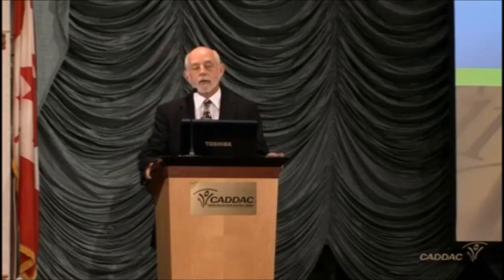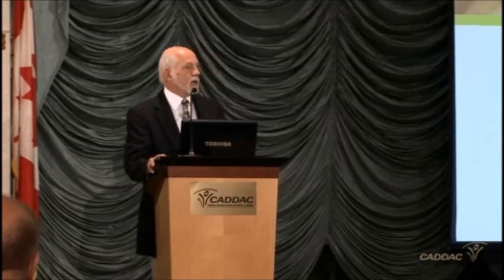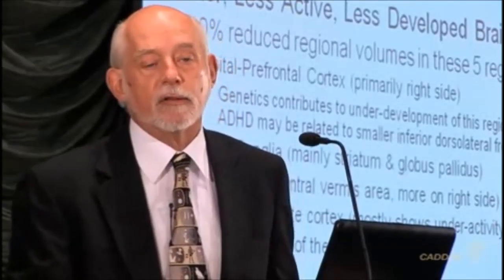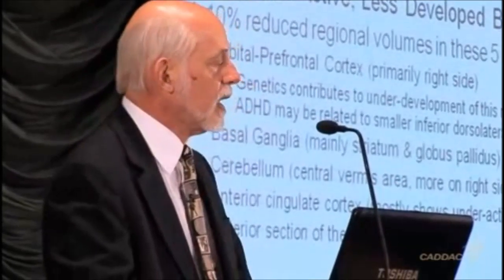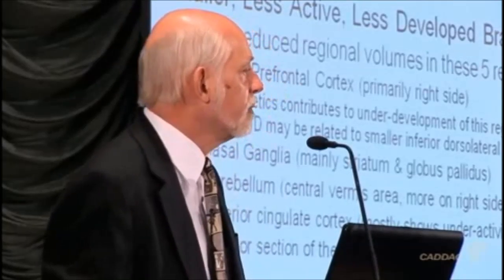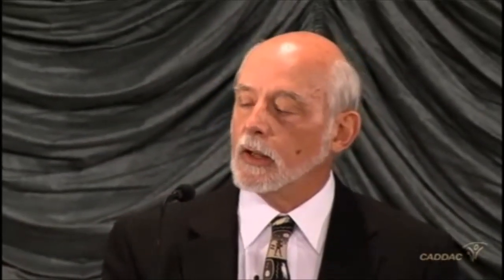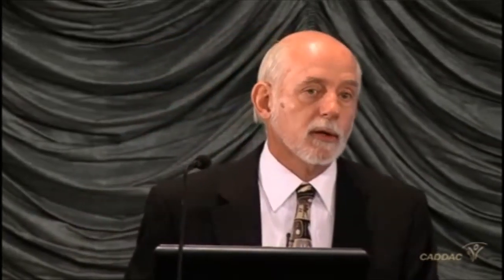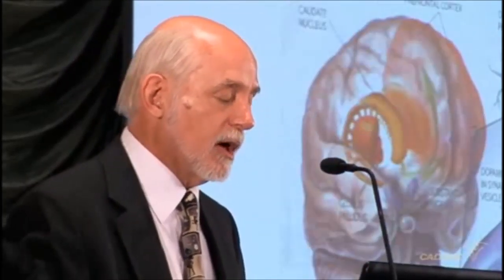The Neuroanatomy of ADHD and thus how to treat ADHD - CADDAC - Dr Russel Barkley part 1a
You can watch the original video in full here for free

Please visit CADDAC's website here for they have many other good videos about ADHD which you can watch with their free player